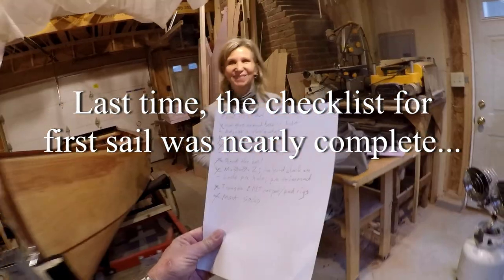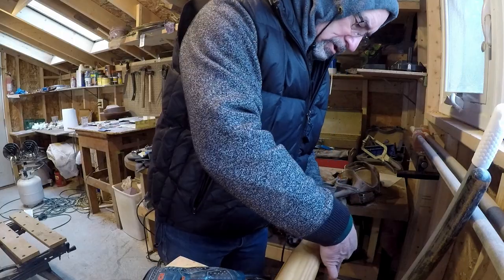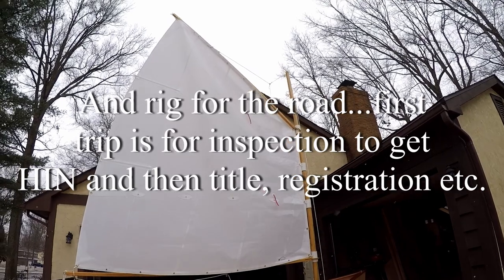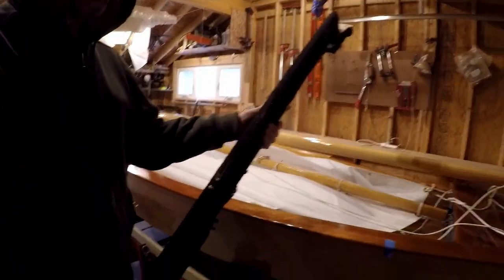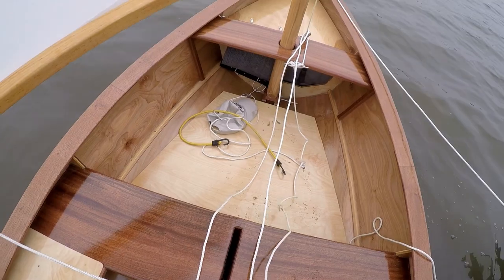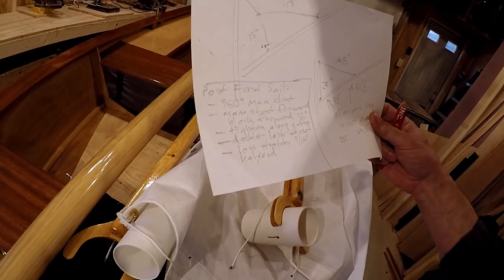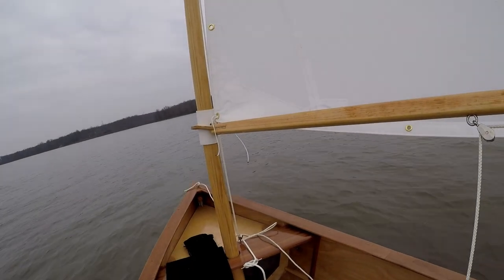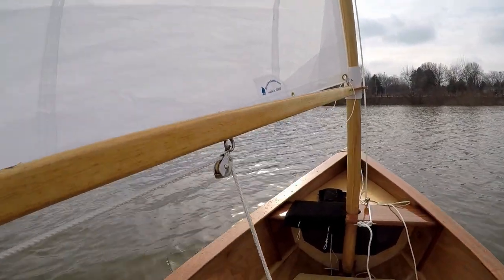Ep 5 Rig, Get Legal, and Sail: Designing and Building the Sailboat Grace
Bending the sail on, getting the hull identification number, registration, and OH number, getting the name on the boat and sail it!  After a few adjustments, with the second sail, the build is completed and it is on to Sailing Grace...

With the first season of sailing the boat done, I'm making this series on designing and building the boat, which can of course draw on video of the completed boat under sail which hopefully helps.

Although I made a series (on this channel) as the project was unfolding, this series is quite a bit more fast-paced (5 instead of 28 episodes), and (hopefully) is a bit better quality!

Part 5 of the series Designing and Building the Sailboat Grace by Doug Rudy.